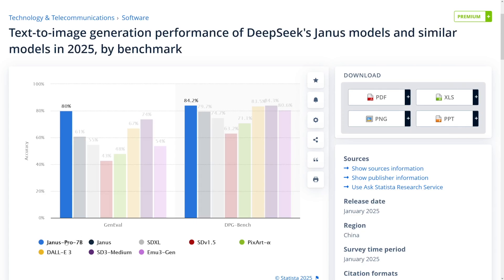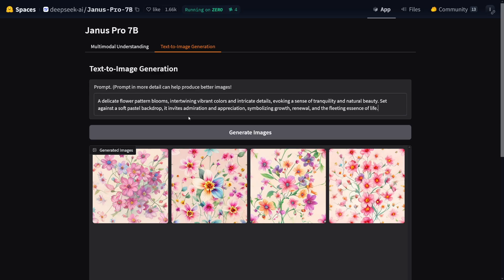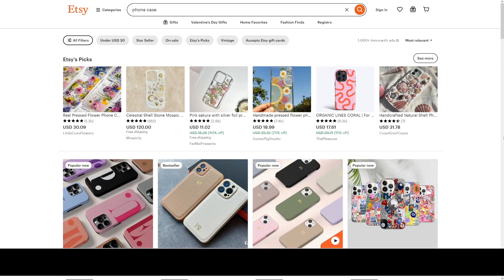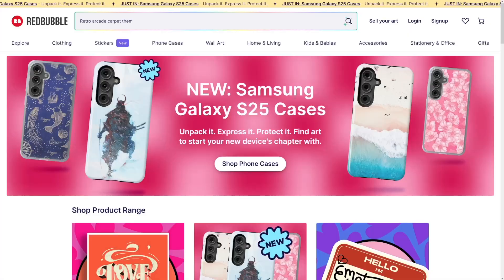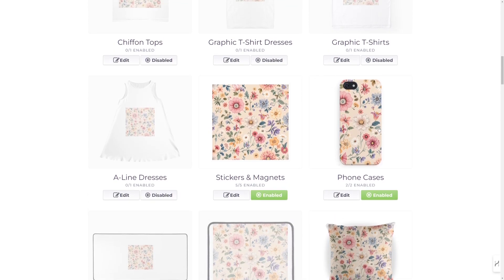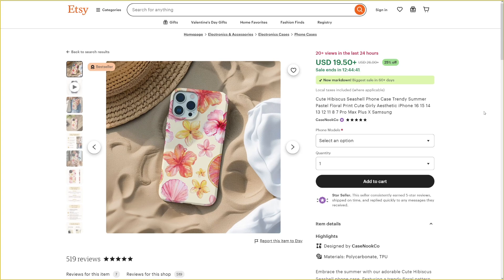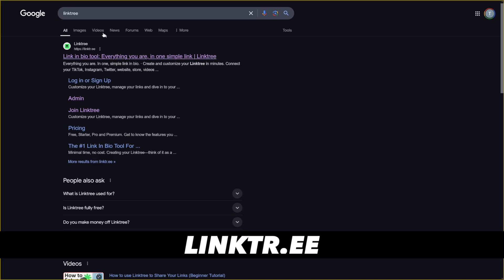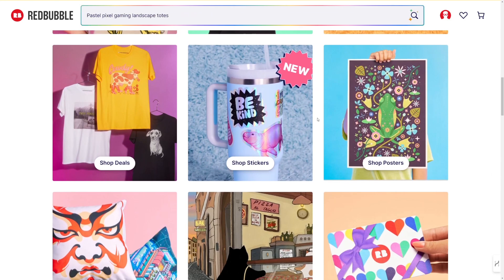How To Make Money With DeepSeek AI Janus Pro (2026)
Learn how to make money with DeepSeek AI Janus Pro in 2026! This step-by-step tutorial covers how to create and sell AI-generated images, monetize digital artwork, and offer AI-powered design services. Perfect for freelancers, content creators, and entrepreneurs looking to profit from cutting-edge AI image generation technology!